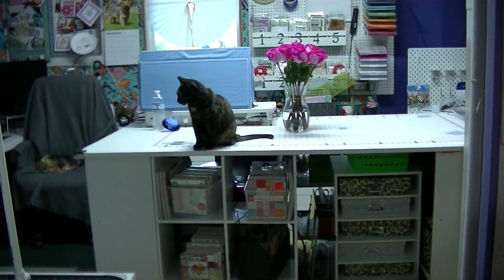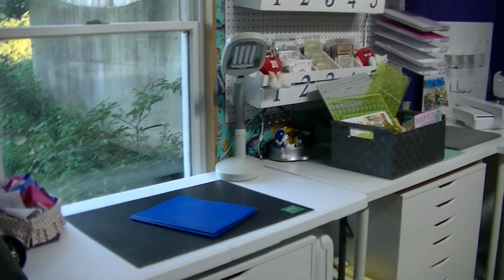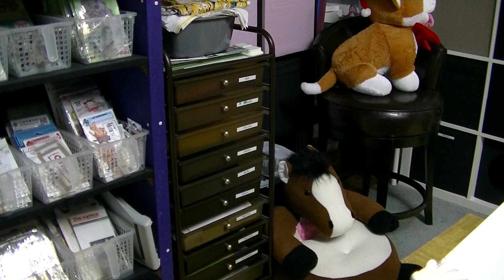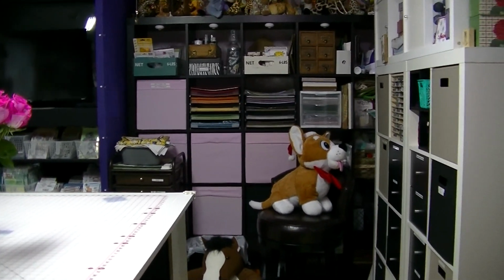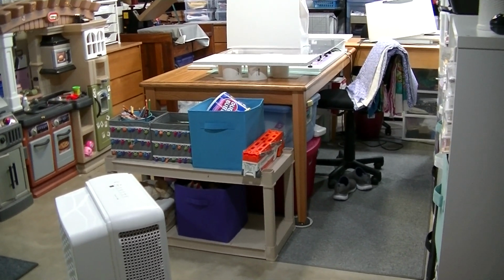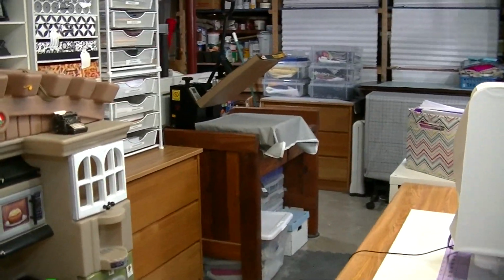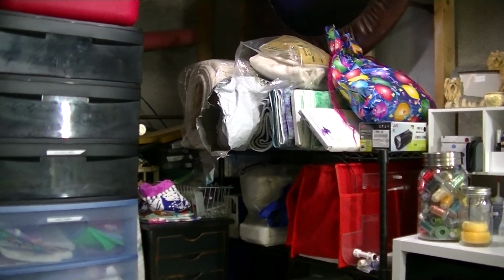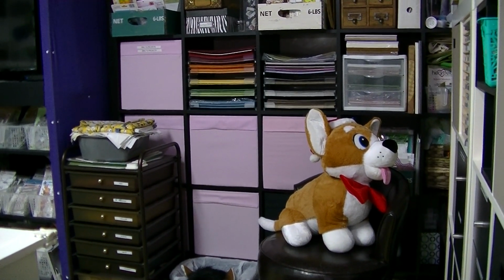Craft and Sewing Room Tour 2019 - Collector or Hoarder - You Decide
As requested, here is a tour of my craft and sewing room.  I am kidding. No one asked - I just took it on myself to share my space because I had cleaned my room. LOL. I hope you enjoy my happy place. My basement is not finished so I don’t feel obligated to clean regularly and I am a collector of crafty things and sometimes I use them to make stuff.

Have a great day and eat some chocolate.

Thanks,
April